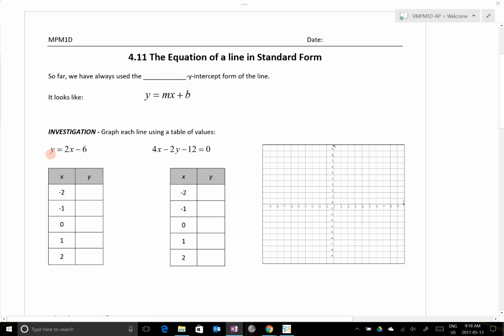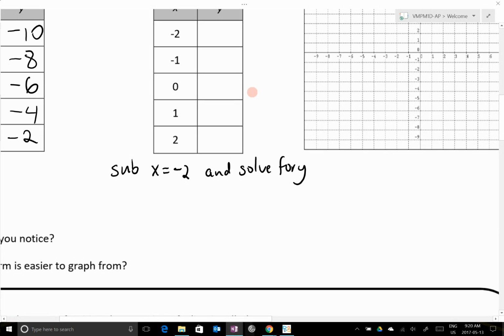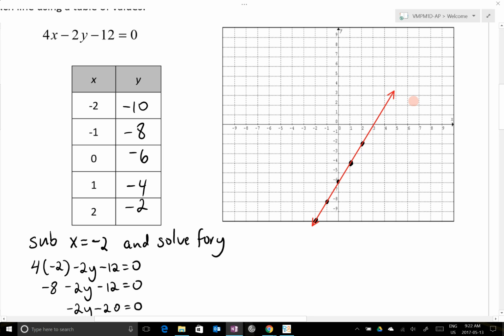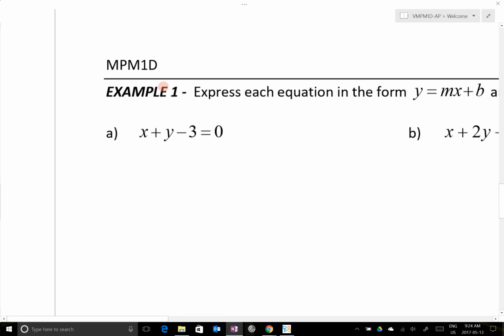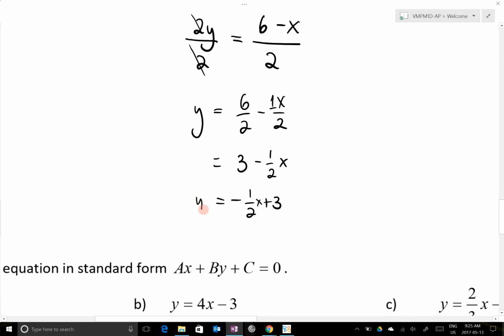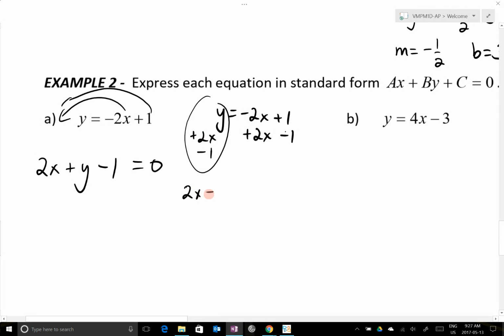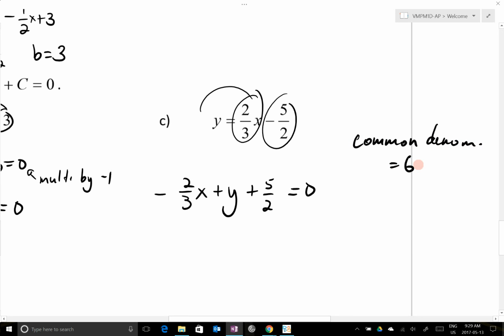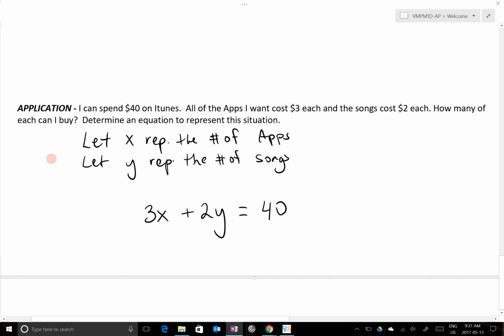MPM1D1 4 11 The Equation of a line in Standard Form